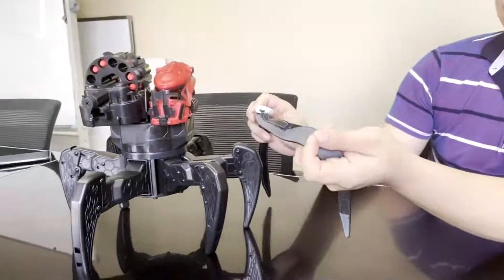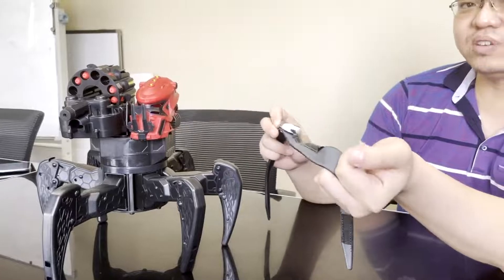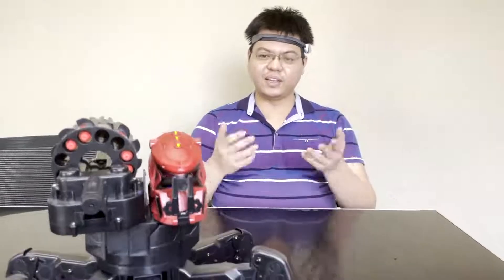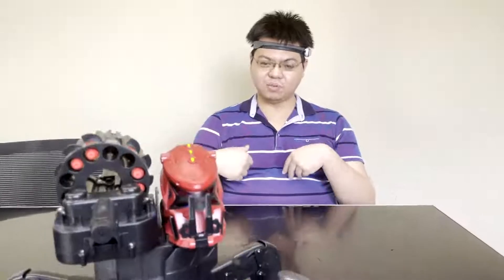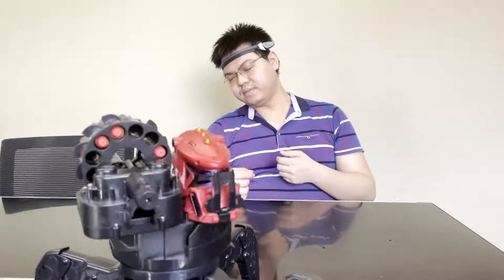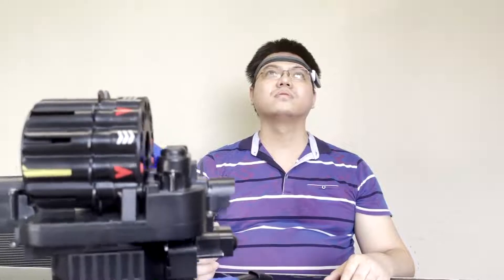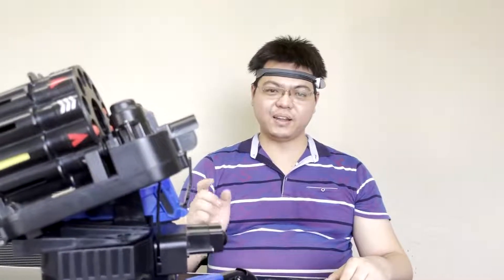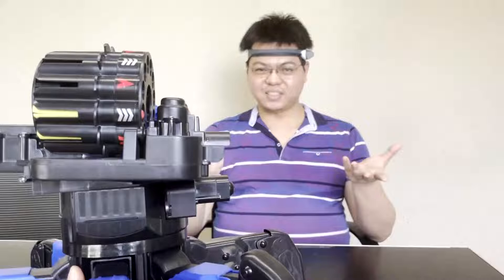Space Warrior----Spider Robot RAP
Check this out,let spider robot dance in rap.